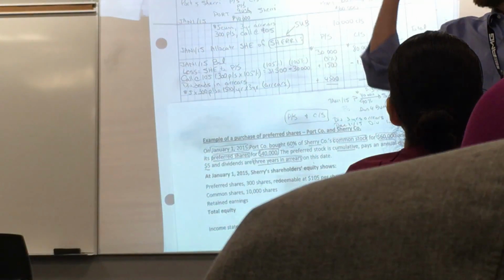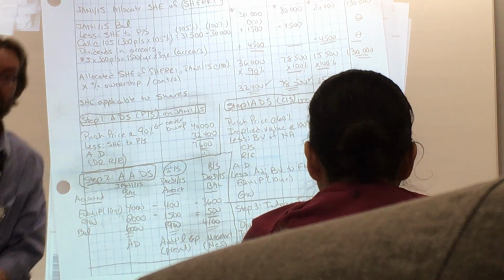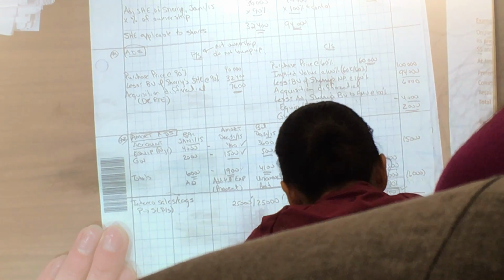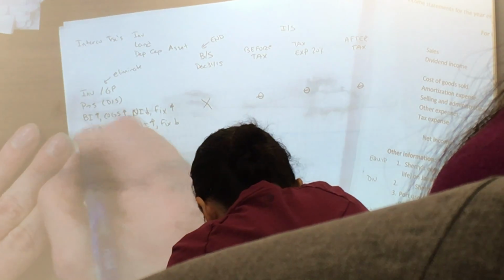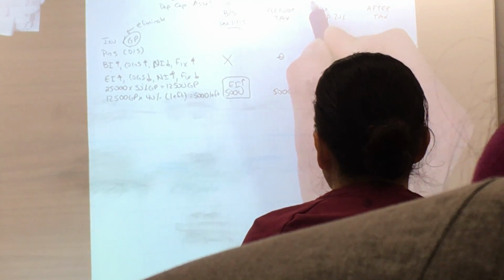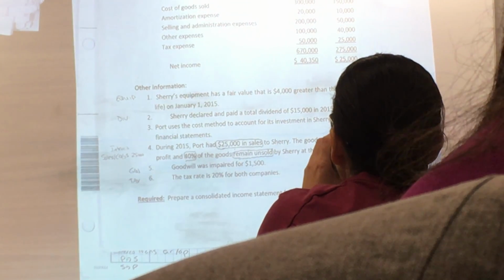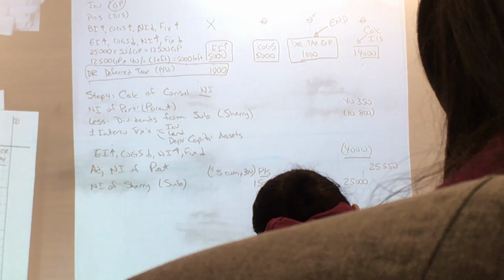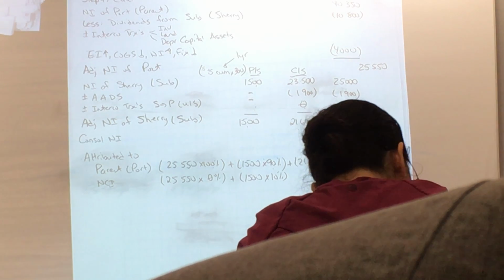ACCT 3301 Module 5 Port and Sherri lecture (138)